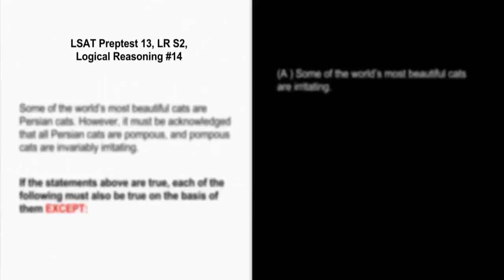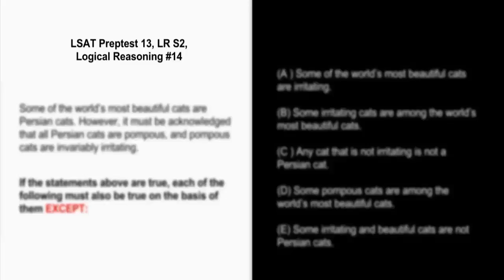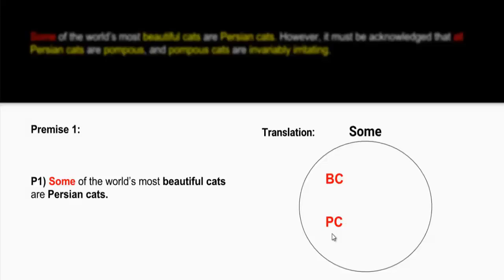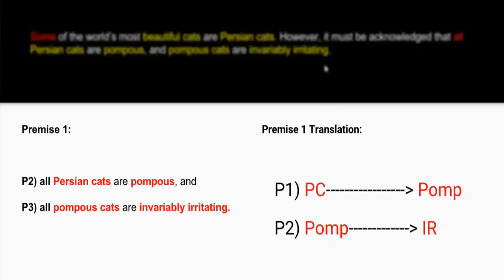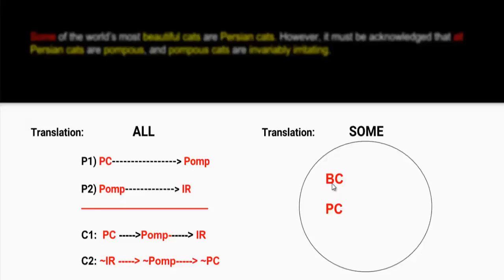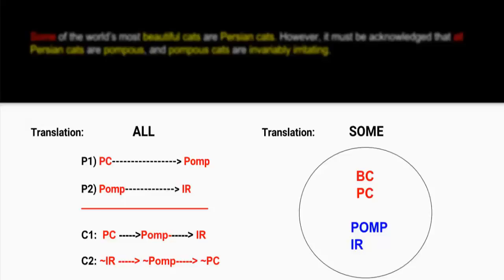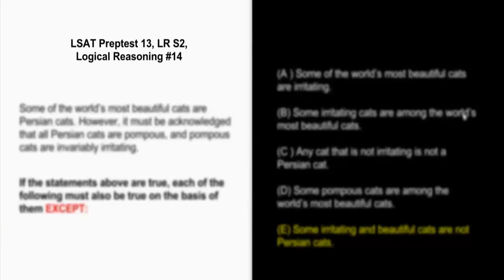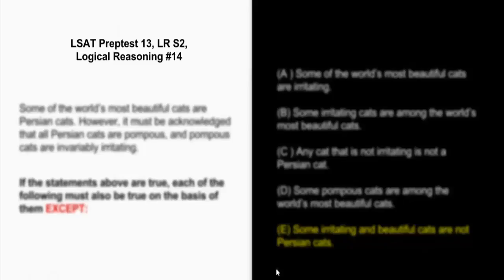LSAT 360 Preptest 13 S4 Logical Reasoning #14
LSAT Logical Reasoning Formal Logic Quantifiers Translation All + Some Part 1